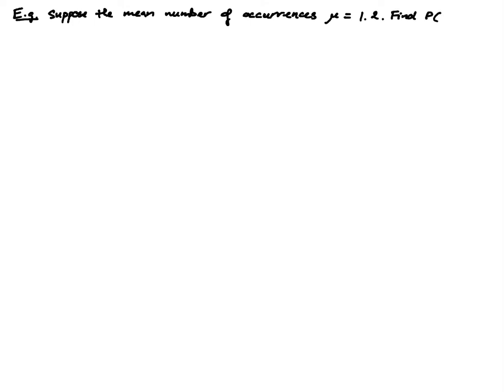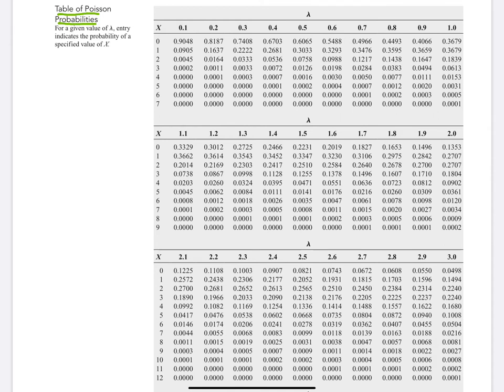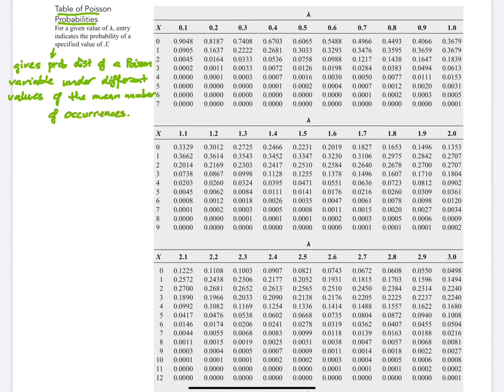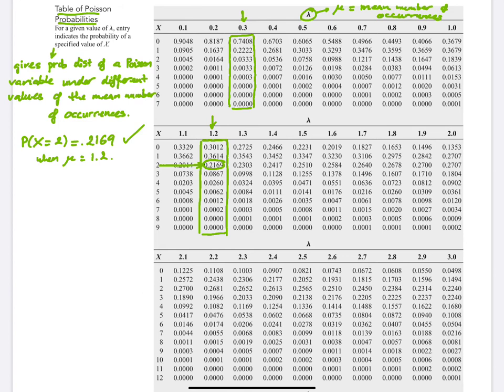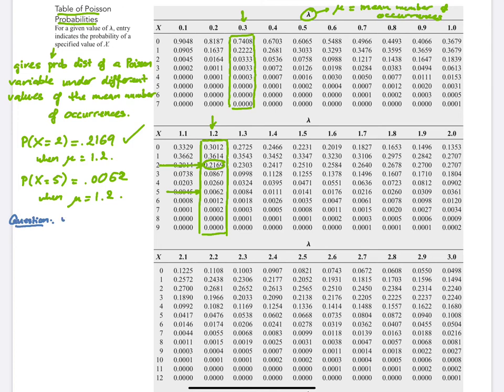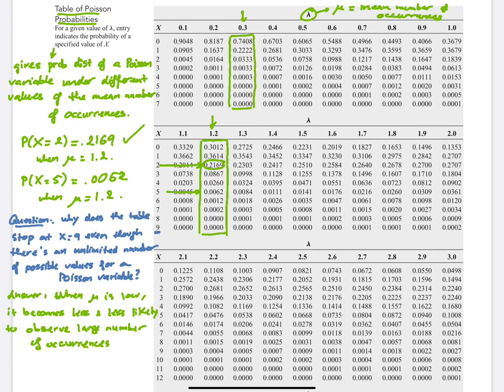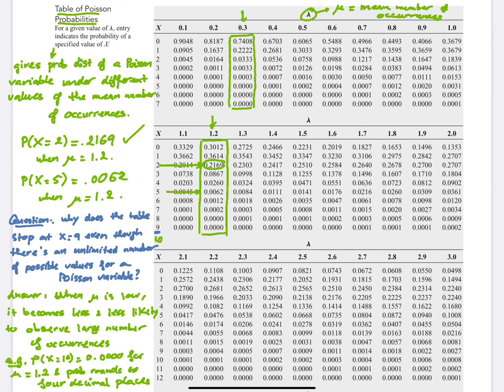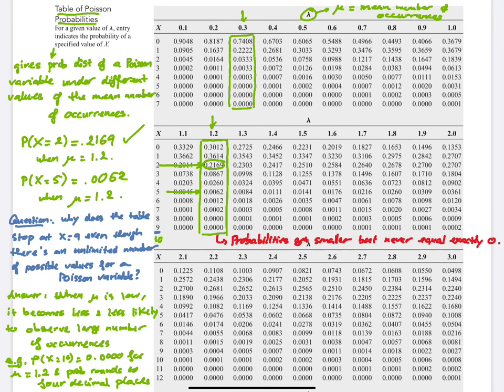Discrete probability distribution - Poisson probability distributions (example 1 and Poisson table)